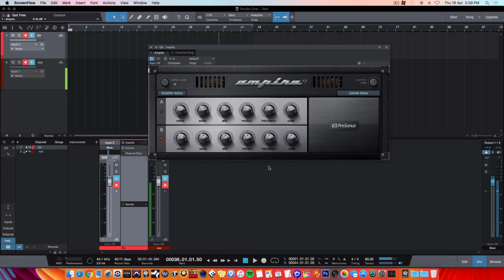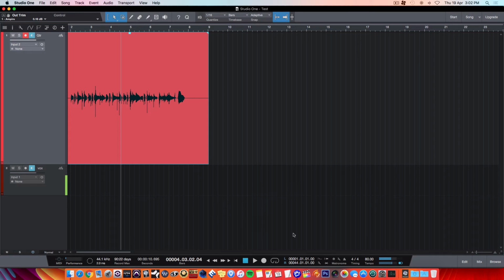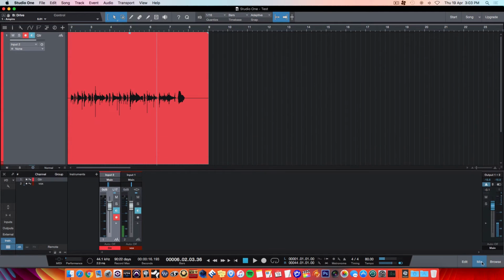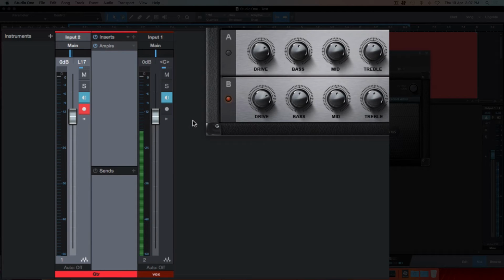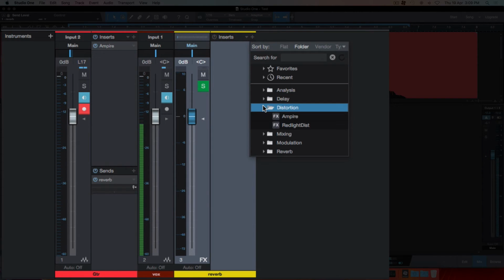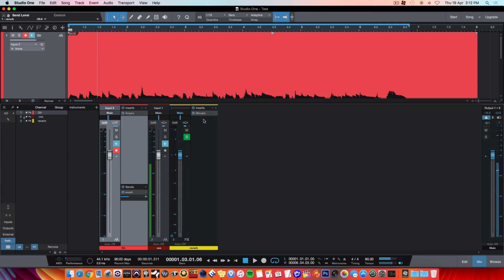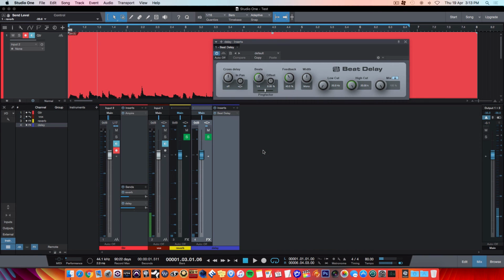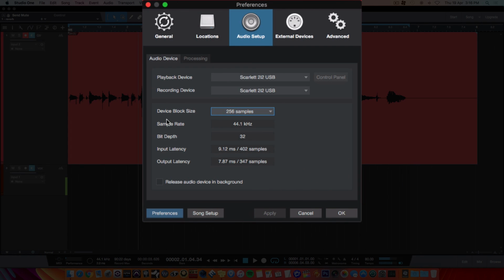How To Record Your Music EP V (Adding FX - Latency Issues)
Guitar Lessons Via Skype! Private Guitar Videos On Demand!!!

My name is Juca Nery and I’m a Portuguese musician, songwriter, guitarist and mixing engineer.
All my mixes and recordings are done in my Home Studio.
Kind Regards.